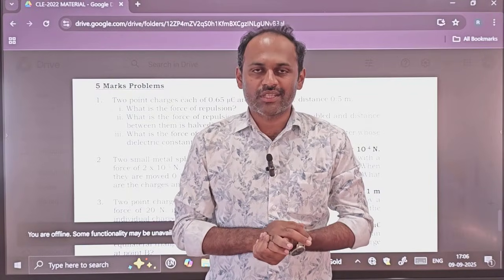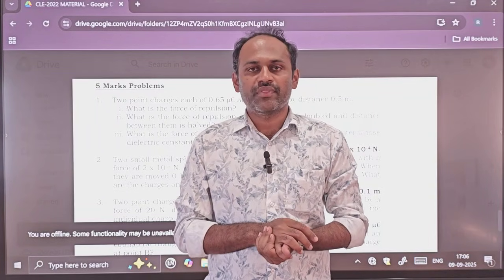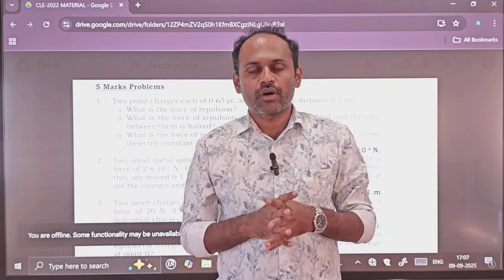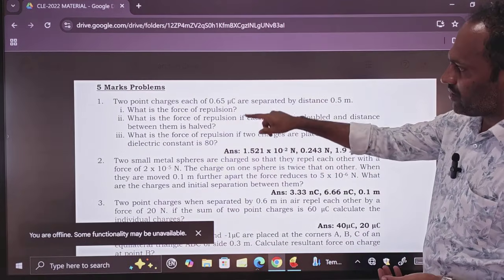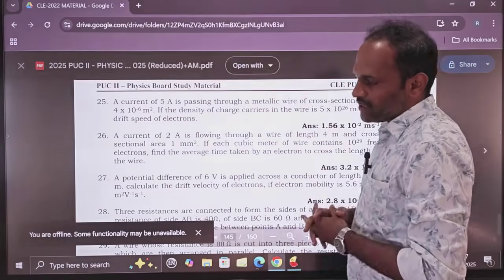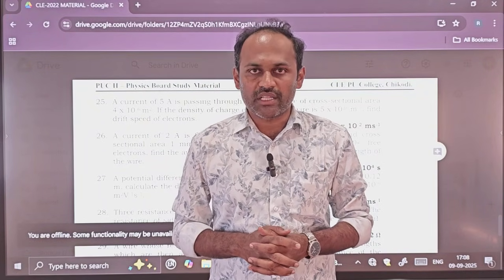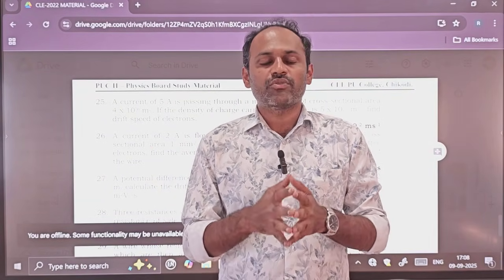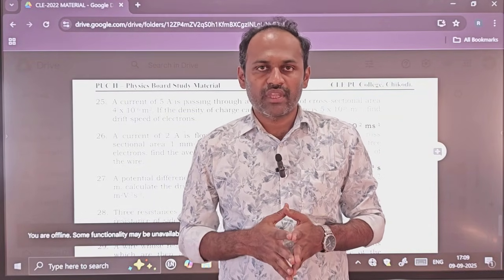2nd PUC Physics Important Numericals | Midterm Exam 2025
In this video you will get a list of important numericals for midterm exam 2025.